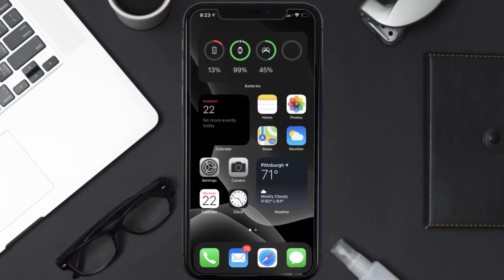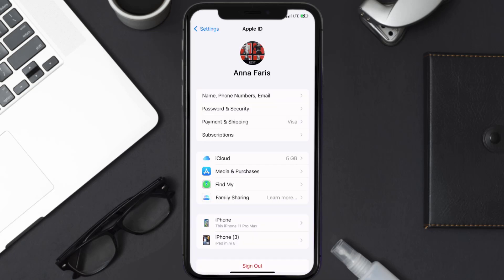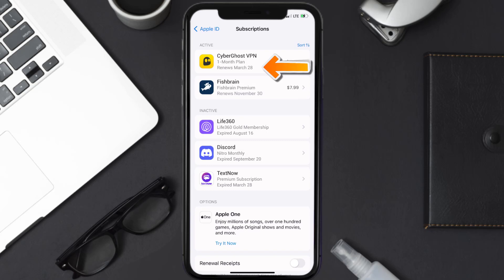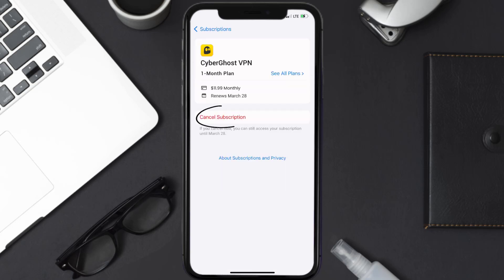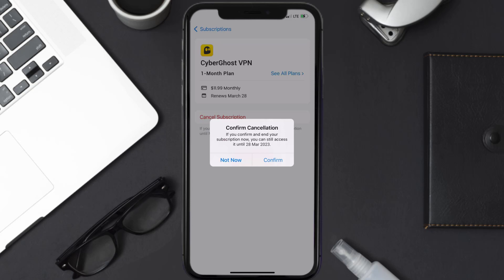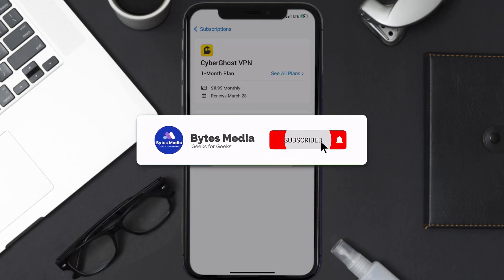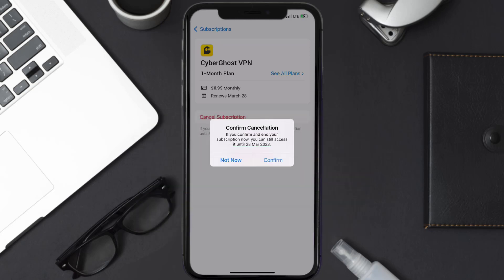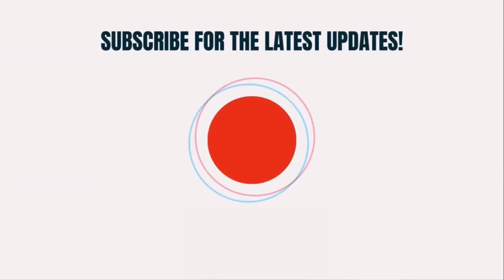How to Cancel CyberGhost Subscription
In this video, I'll show you How to Cancel CyberGhost Subscription. This is the easiest and fastest way to Cancel CyberGhost Subscription. Make sure you watch until the end of this video to find out How to Cancel CyberGhost App Subscription on iPhone. These methods work on iOS 11 as well as iOS 12, iOS 13, iOS 14, iOS 15 and iOS 16. Hope you enjoy!

Video Parts:
00:00 Intro: How to Cancel CyberGhost Subscription
00:07 Canceling CyberGhost App Subscription
01:01 Outro: Ending